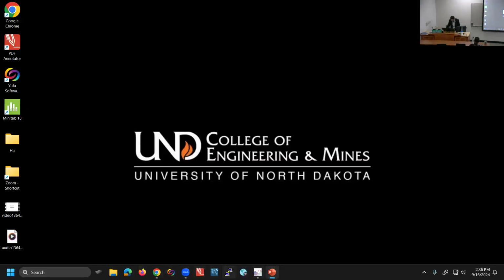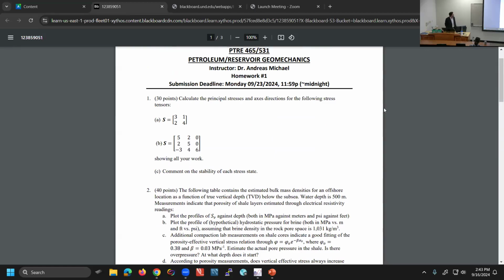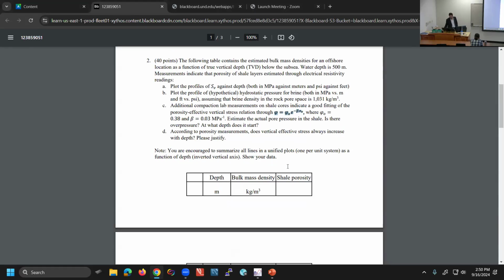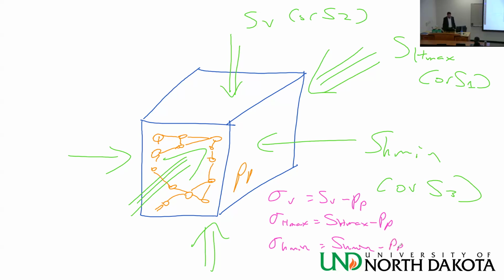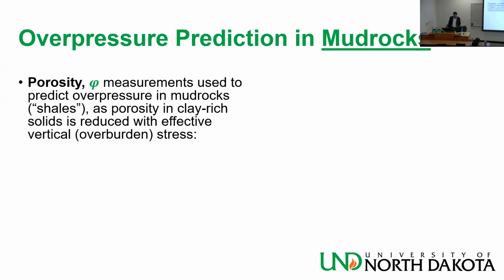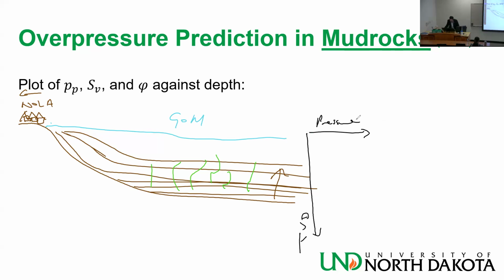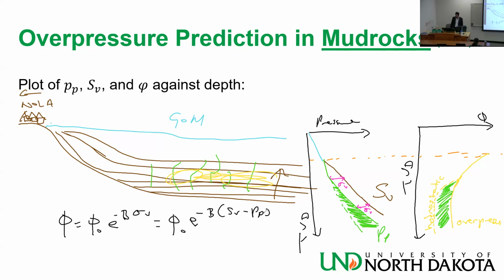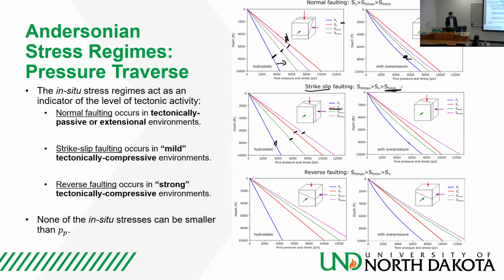Lecture 8 - Petroleum/Reservoir Geomechanics (PTRE 465/531, Fall 2024)